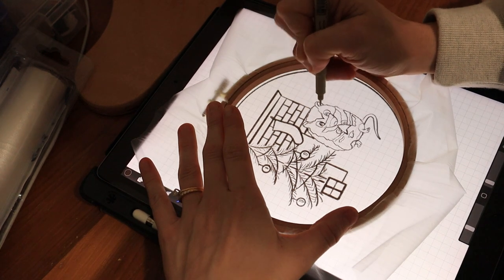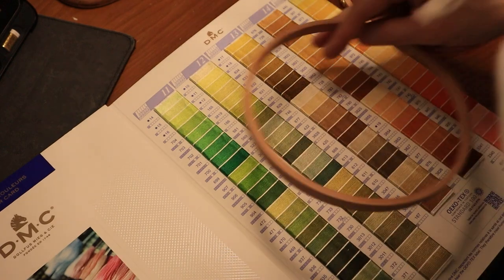Christmas Mouse Thread Painting Embroidery Pattern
Hope you enjoy this process video of the Christmas Mouse pattern. Happy Holidays!

Purchase the pattern on Etsy